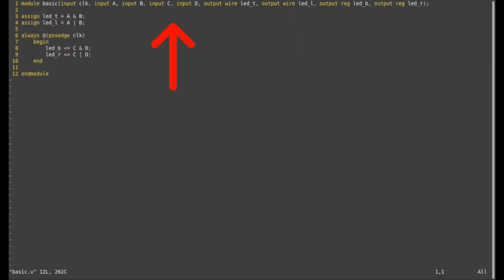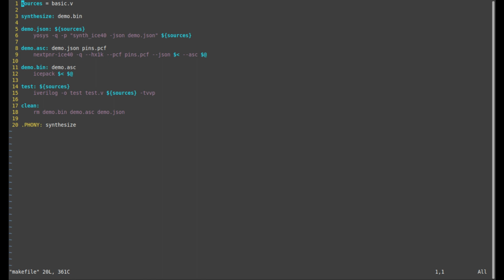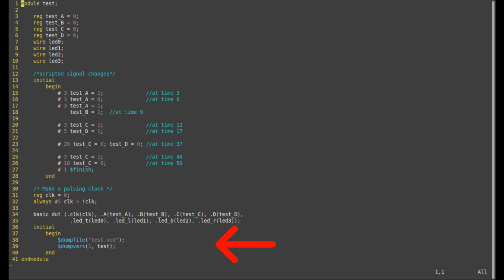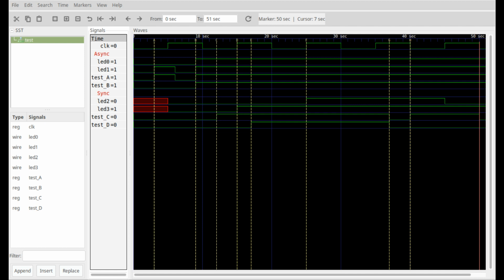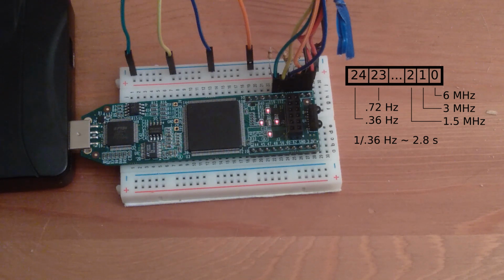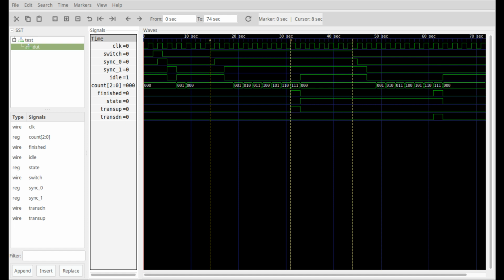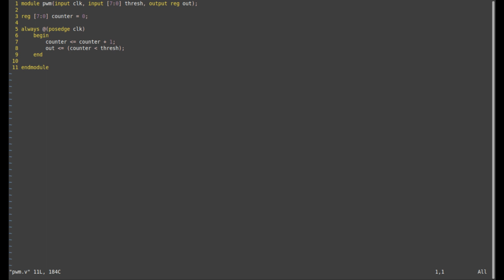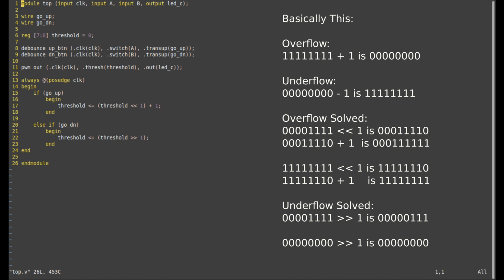FPGA Basics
A few demos showing the basics of FPGAs

(idk why they chose a fandom wiki page)